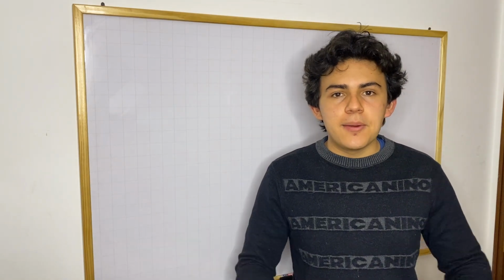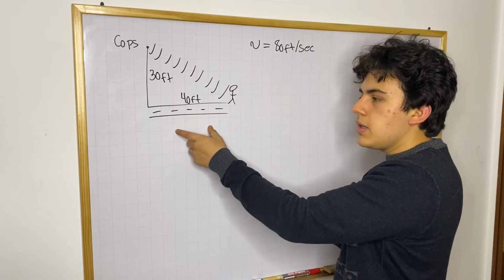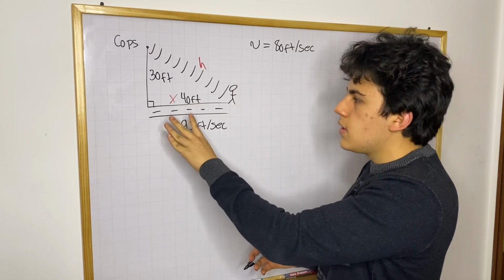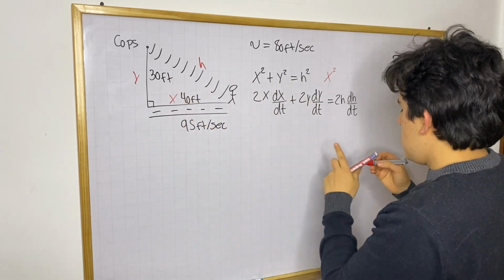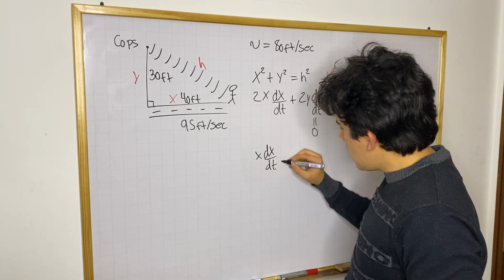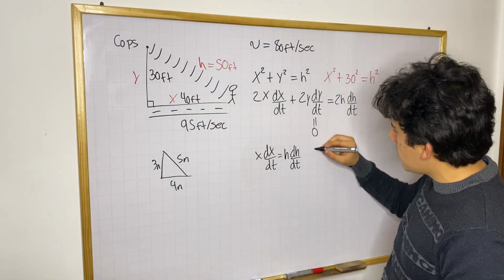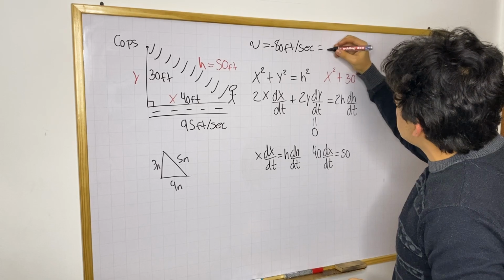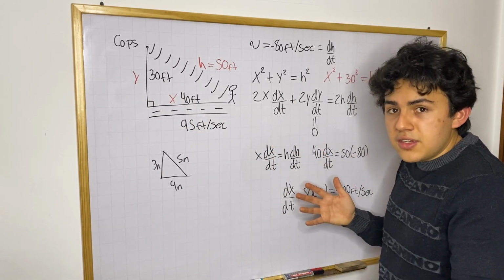Easy Related Rates Problem | Problem Walkthrough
In this video, I will show you how to solve an easy related rates problem using the Pythagorean Theorem.

The content of this video is based on the materials from MIT's 18.01 Single Variable Calculus course by Professor David Jerison, which is available on MIT OpenCourseWare The course materials, including lectures, problem sets, and exams, are licensed under the Creative Commons Attribution-NonCommercial-ShareAlike 4.0 International License (CC BY-NC-SA 4.0).